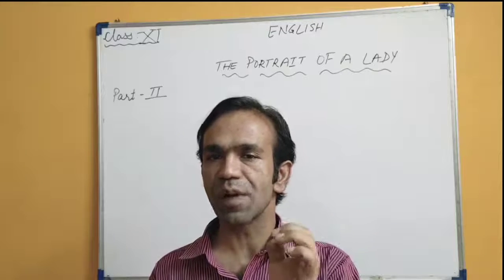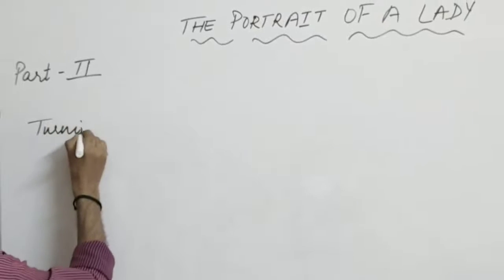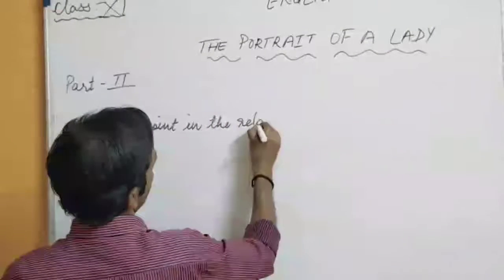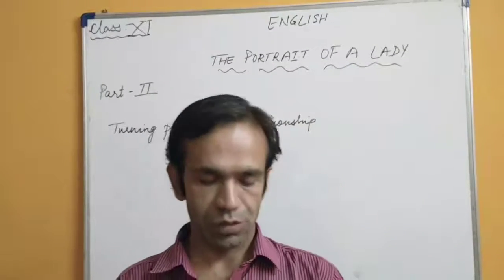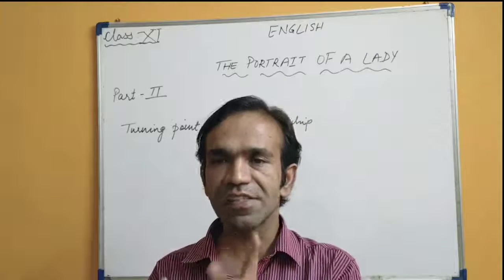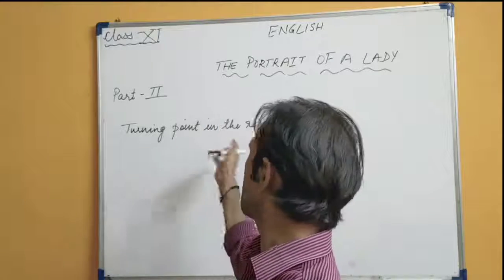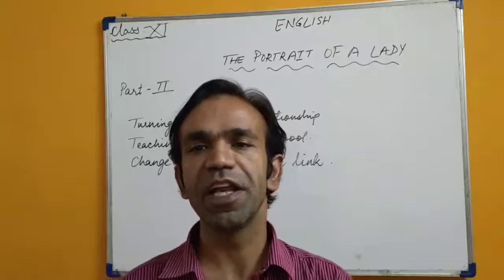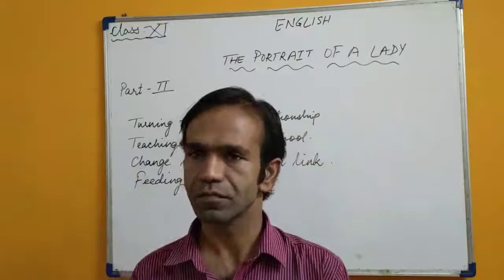Class XI English Ch 1 The Portrait of a Lady part 3 1 by D K Chouhan